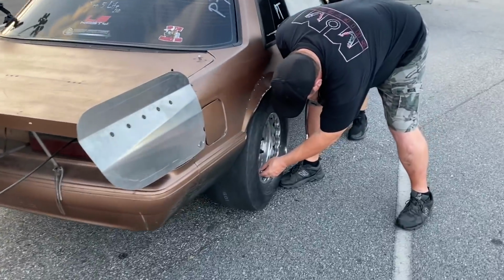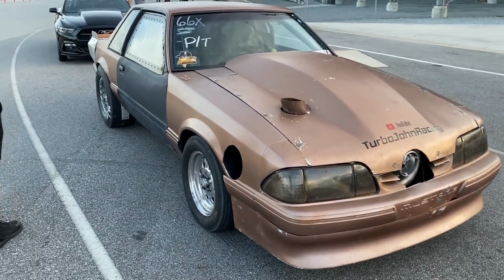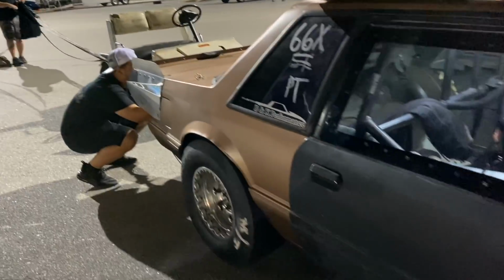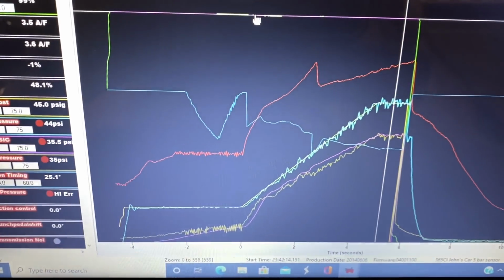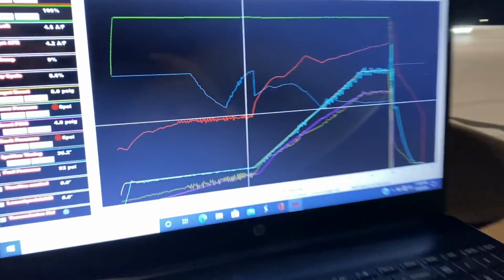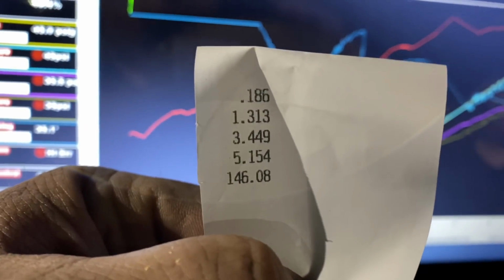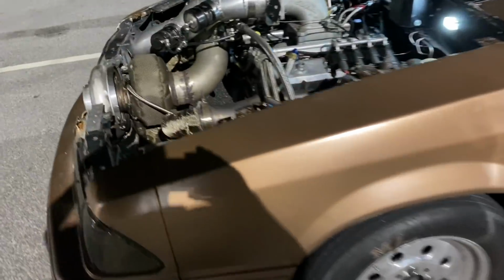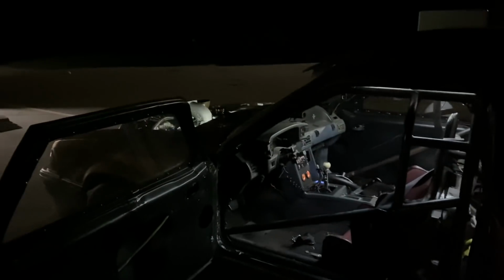Great Track Day, Testing the M/T Slicks at Galot Motorsports Park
Got the M/T stiff sidewall slicks bolted on and ready to make a couple passes to see how they work.  Cautiously optimistic is the best words to describe me before letting off that transbrake button.  Good times